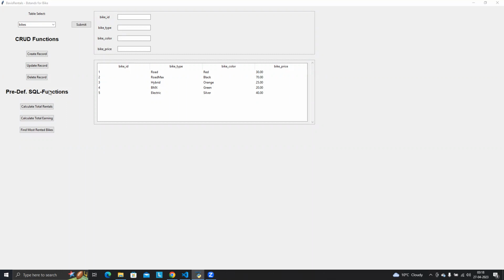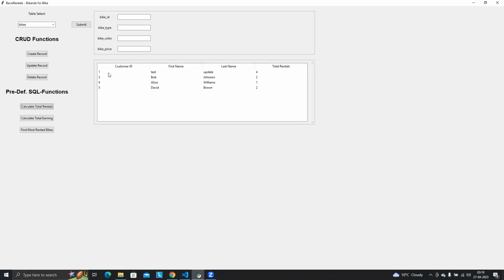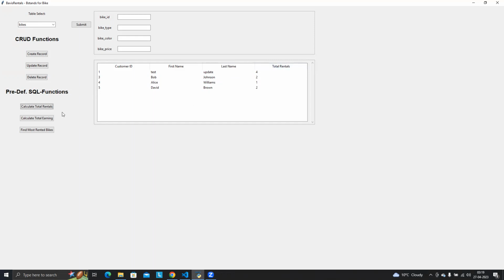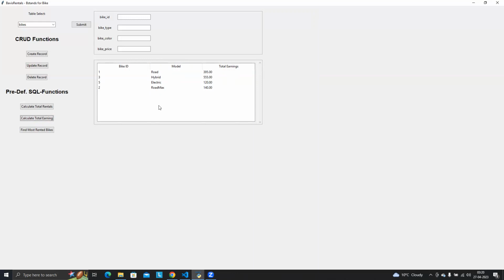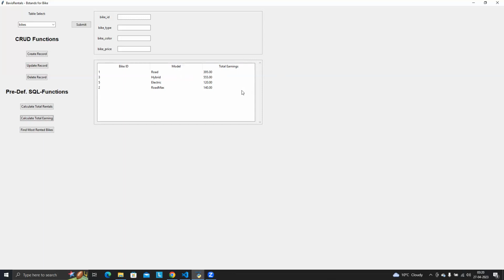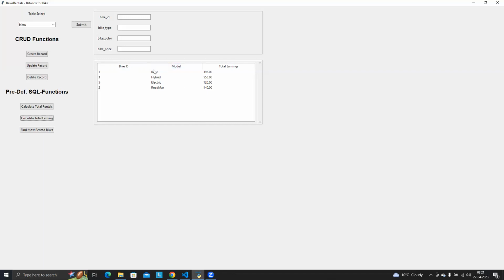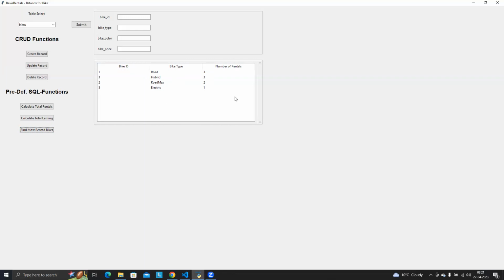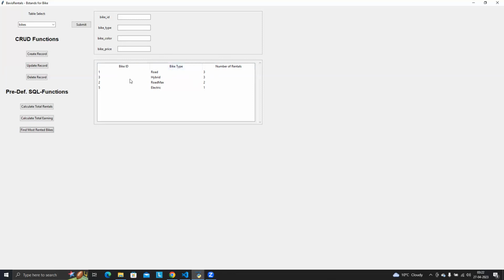3 SQL PREDEF functions